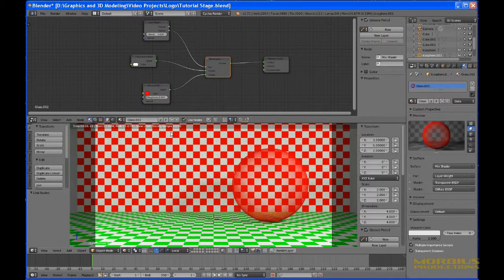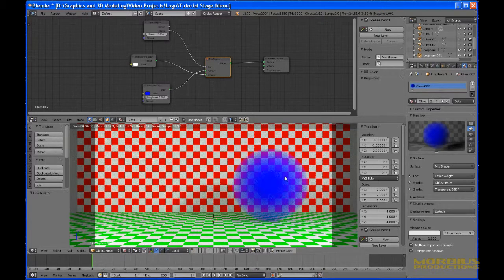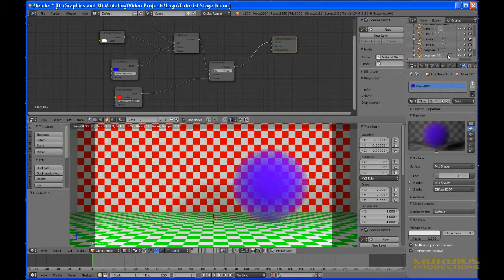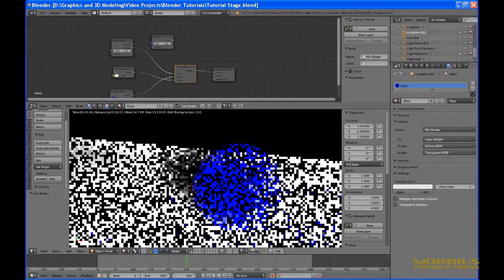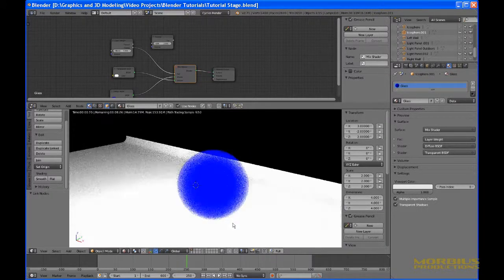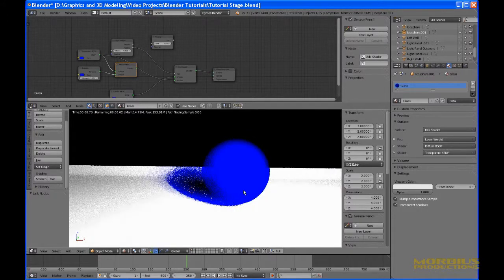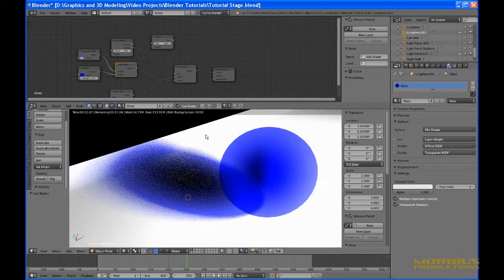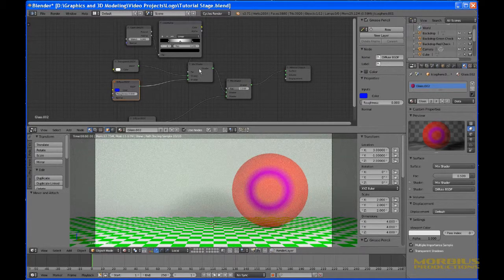Blender Cycles Material Tips: Halos and other Strange Effects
This is a video for Blender Cycles render containing tips for using transparent shaders, diffuse shaders, layer weight and fresnel nodes, how they interact with each other and how to use them to make halos and other weird materials.